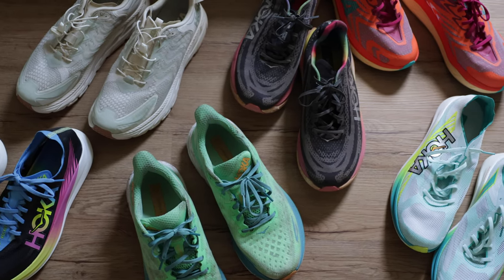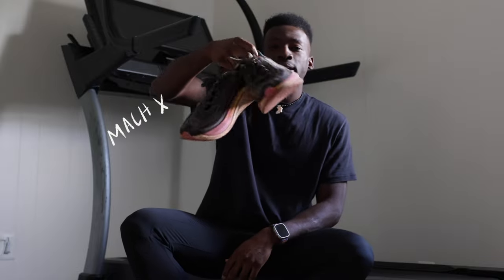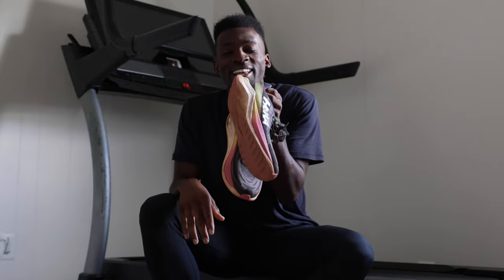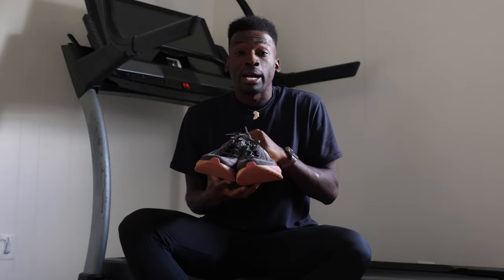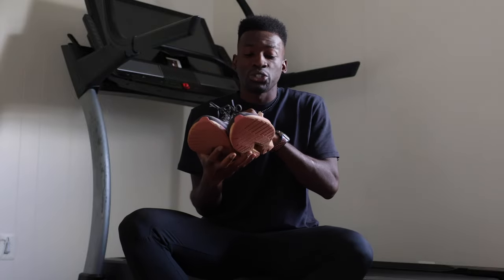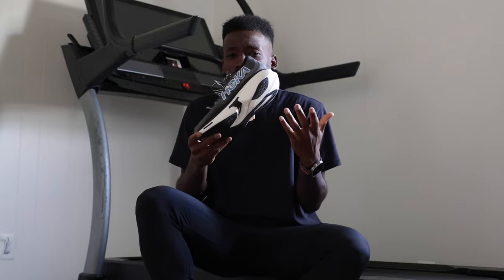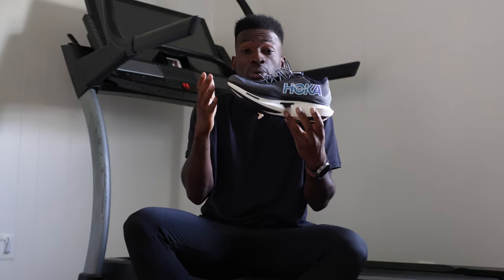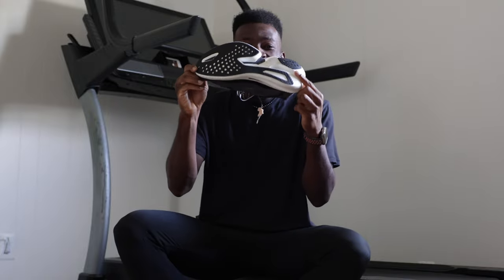MY FAVORITE RUNNING SHOE OF 2023 - best of HOKA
running every day - run streak day 2419
my favorite hoka running shoes of 2023 - best of hoka

What's up my beautiful people!? Excited to be sharing my favorite Hoka shoes of the year. I'm so grateful to have the ability to put so many shoes to the test throughout the year. Last year my favorite shoe was the Tecton X ... what will it be this year?! What was your favorite shoe of the year? Let's get it, let's go!!!